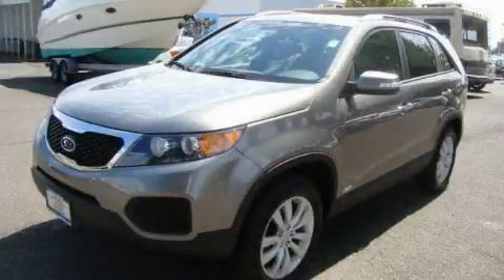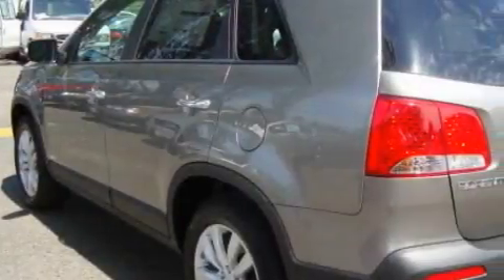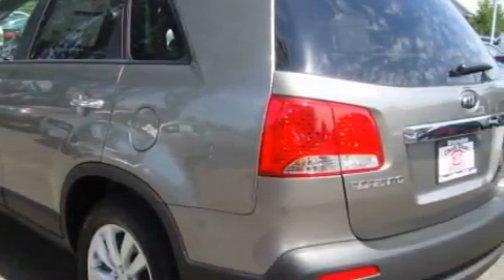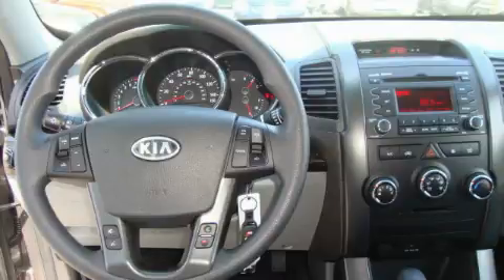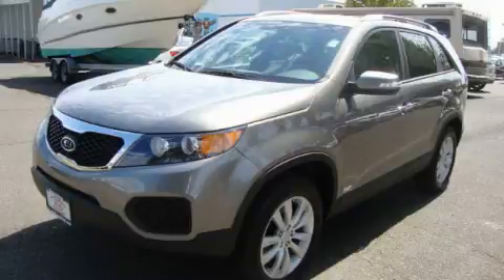2011 Kia Sorento Seattle WA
Year: 2011
 Make: Kia
 Model: Sorento
 Engine: 2.4L I4
 Trans.: Automatic
 Exterior: Titanium Silver
 Miles: 25
 Interior: Black

 2011 Kia Sorento Shoreline WA